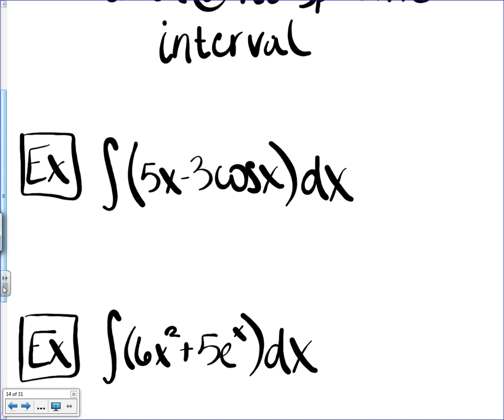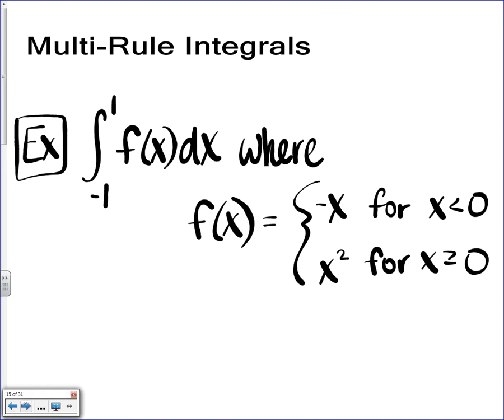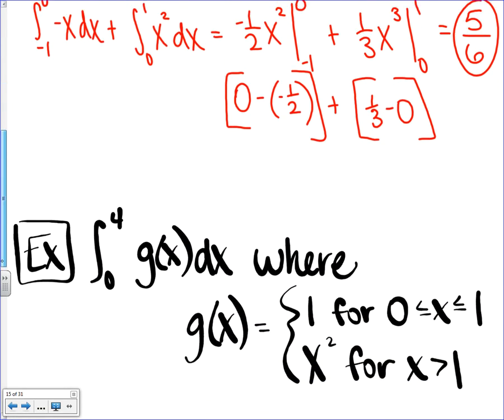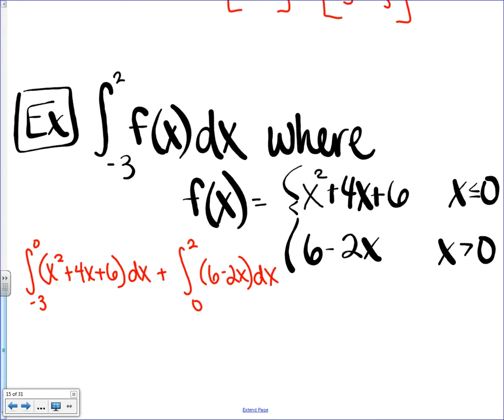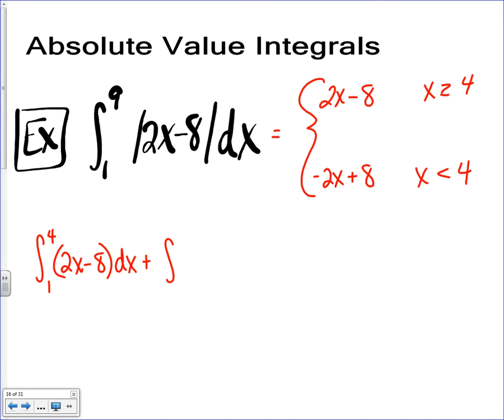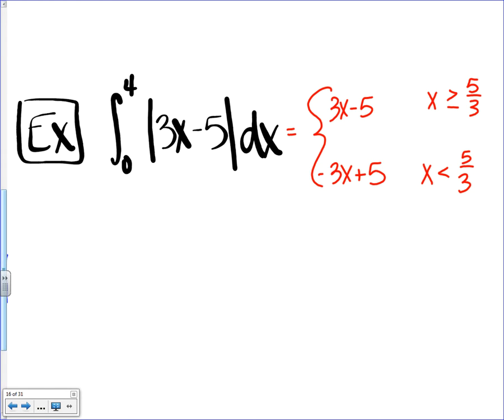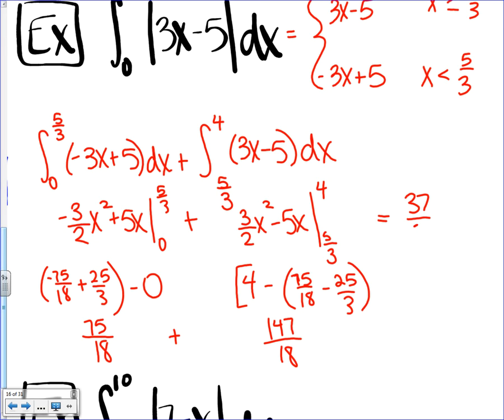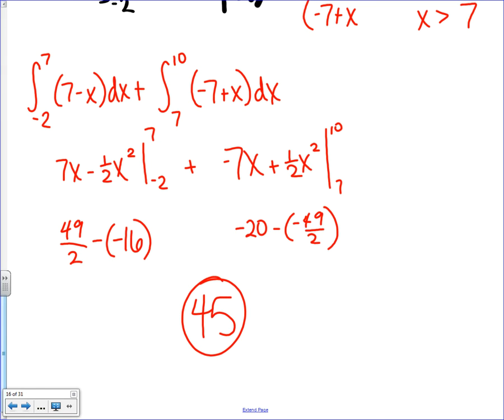Thursday April 19 Calculus (Lessons 5-3/5-4 Day 4)